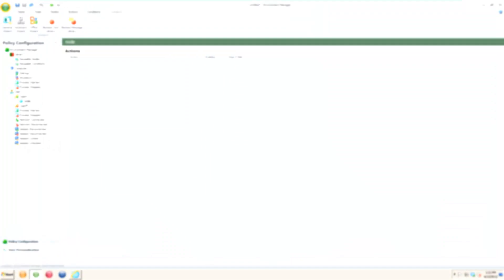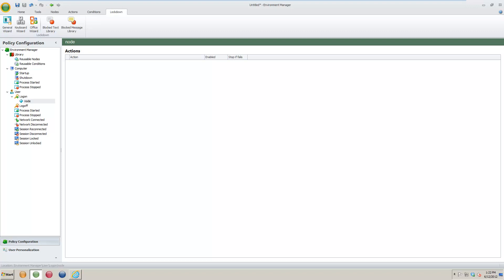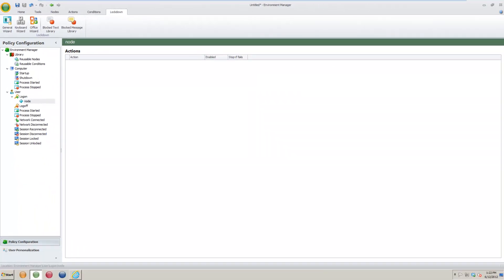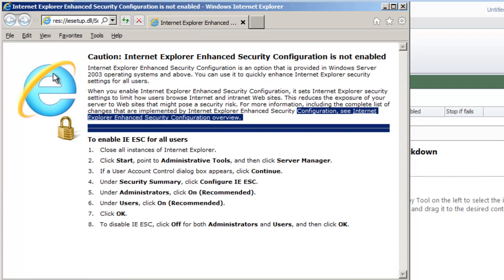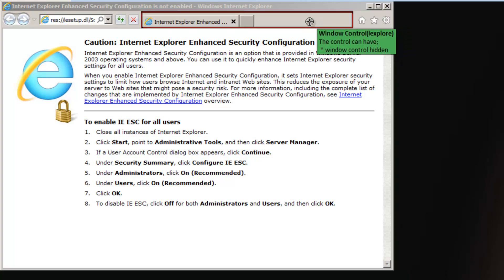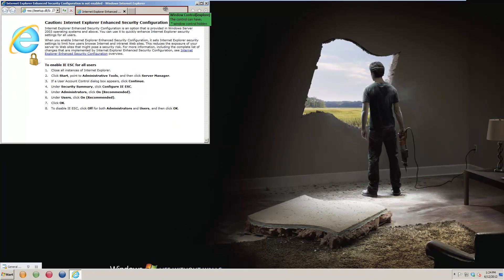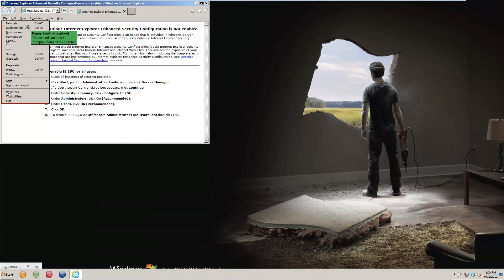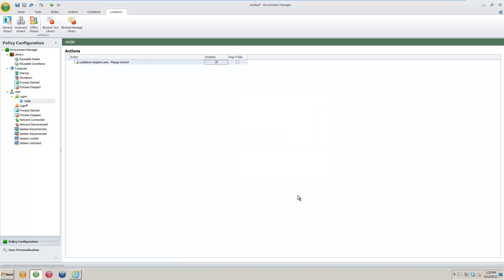AppSense Environment Manager: Locking down secondary menu items.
This video will show how to use AppSense's Environment Manager Spy Tool To lock down secondary menu items.